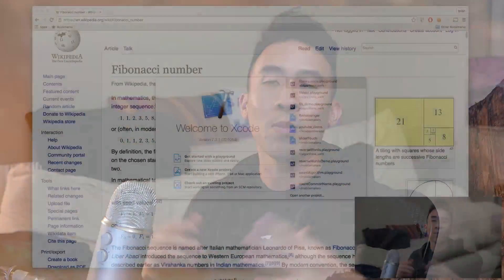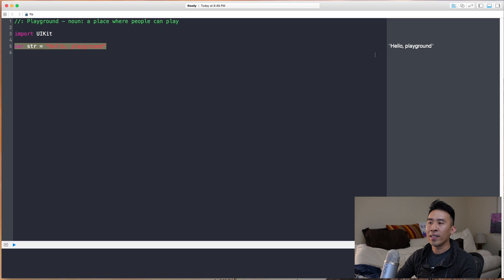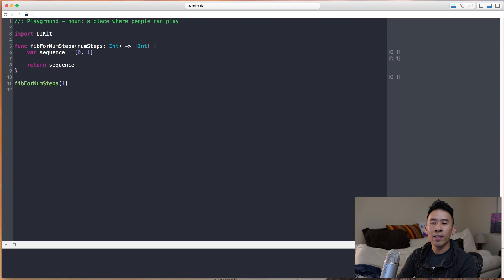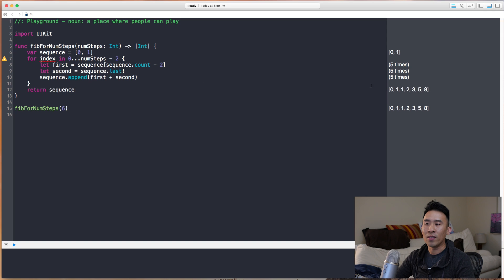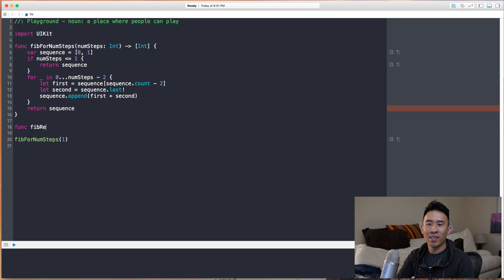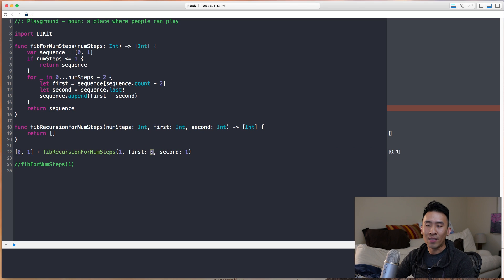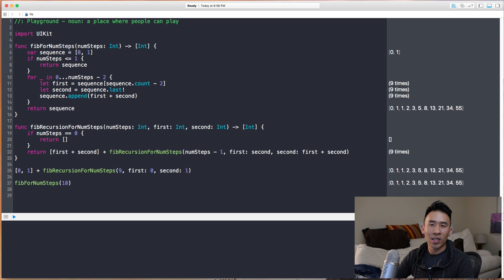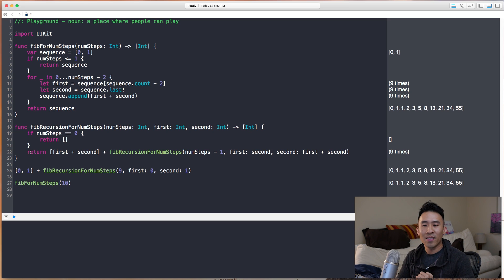Swift Fun Algorithms #6: Fibonacci Sequence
Lets talk about the very famous Fibonacci number sequence today and how to implement a function that returns this sequence in an array.  We'll first look at how to do this inside of a standard for loop.  Secondly we'll use recursion to implement this same function but with two additional parameters.